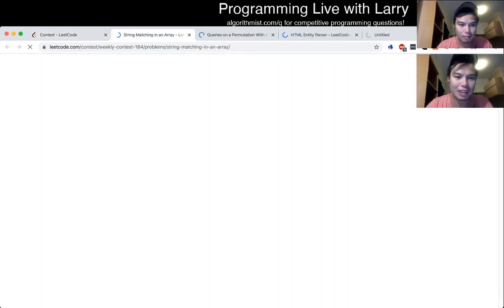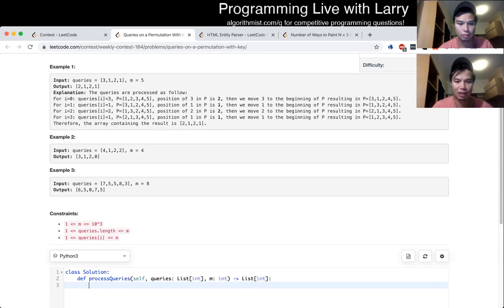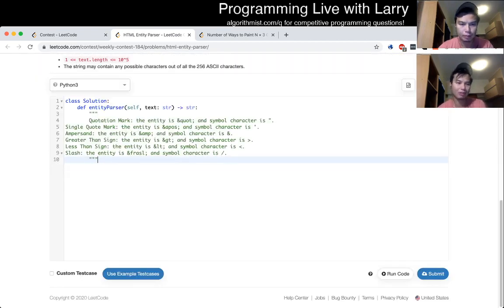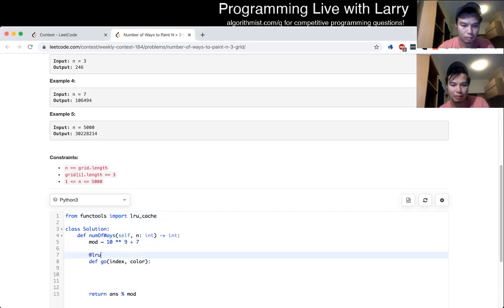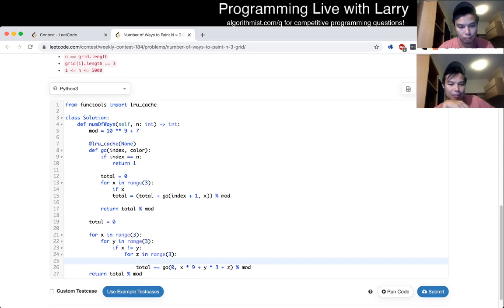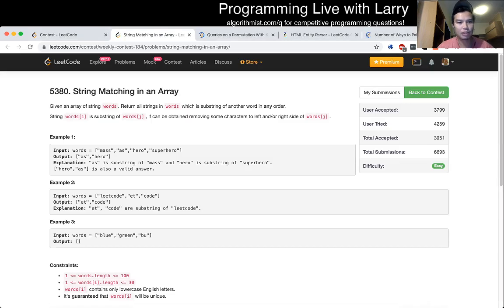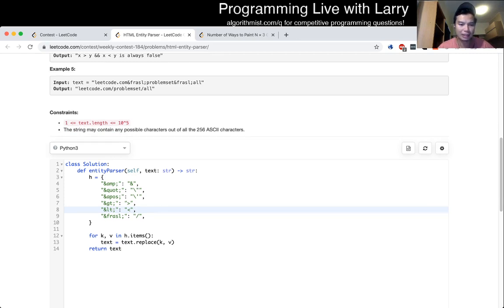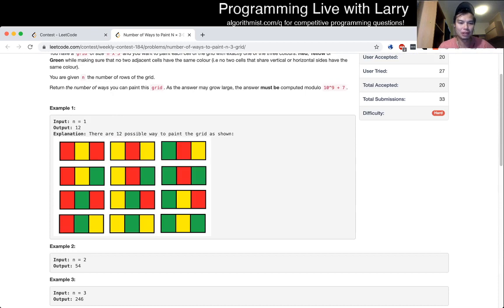Top 10! Leetcode Weekly Contest 184 (7th) with explanation and commentary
00:00 - Intro
00:49 - Contest Starts
00:55 - Larry works on the first problem
01:55 - Larry works on the second problem
06:42 - Larry works on the third problem
09:41 - Larry works on the fourth problem
15:52 - Larry successfully submits all problems
16:52 - Larry goes over the problem set

Retro - Really pretty much everything went right this contest - I could've been slightly faster, but I was definitely being careful and deliberate this contest.  Can't really complain when you finish in the top ten!

Live commentary!